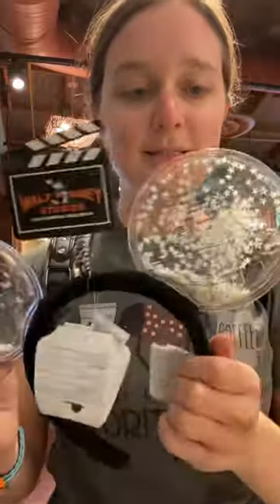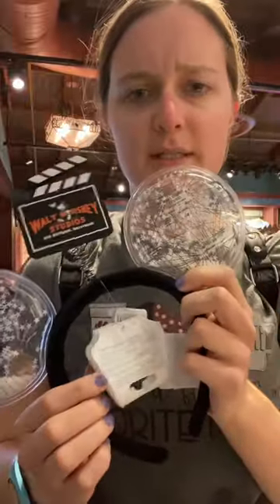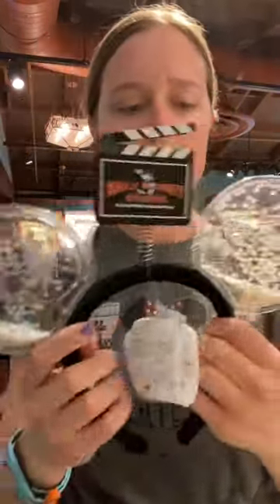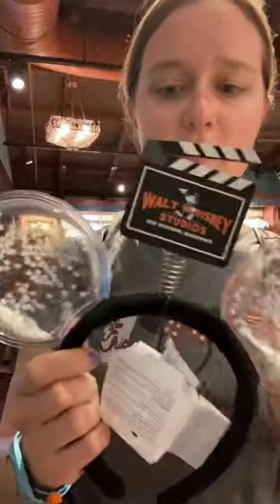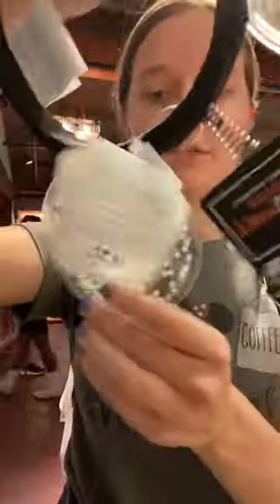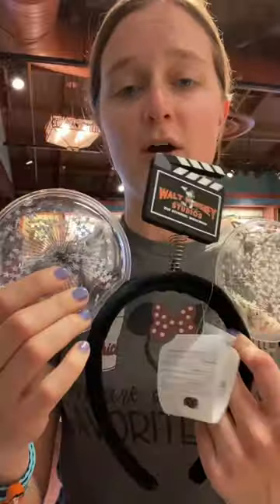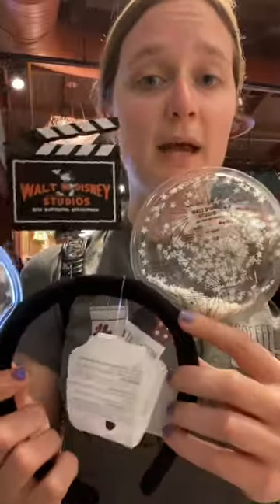Clear Minnie Mouse Ear Review! 😮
These clear minnie mouse ears can be purchased at Disney World!